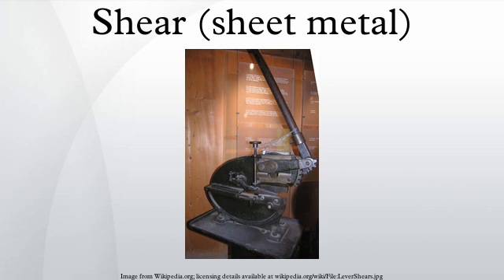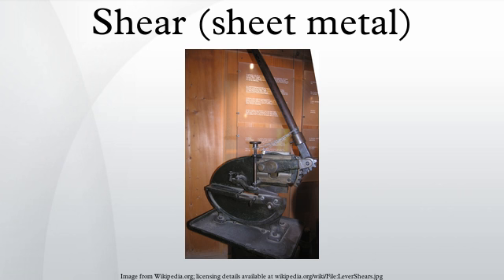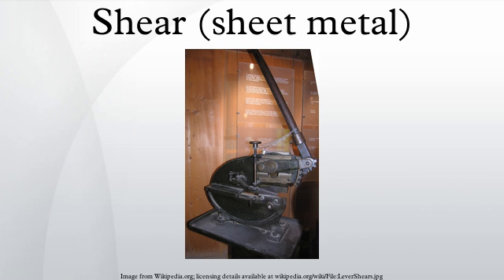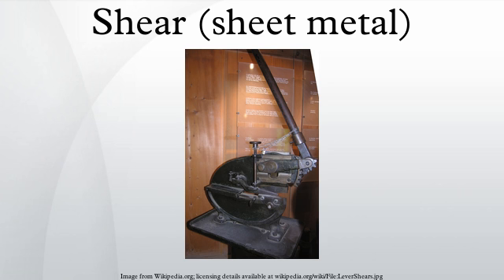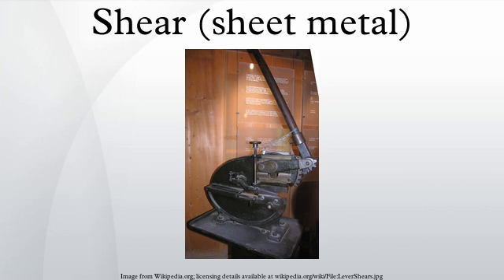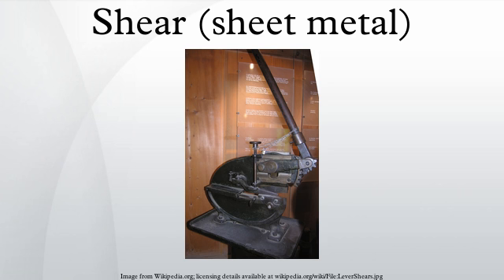Shear (sheet metal)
There are many types of shears used to shear sheet metal.